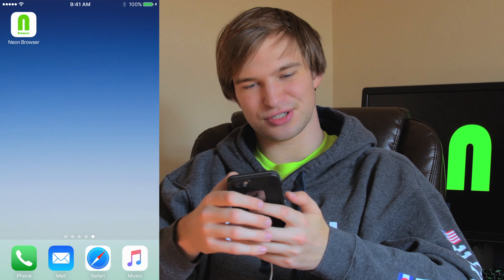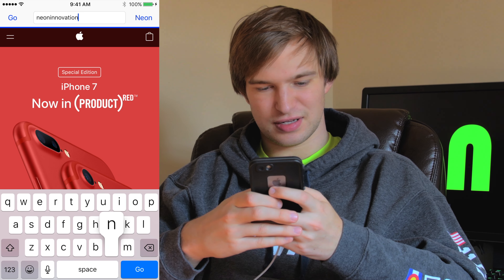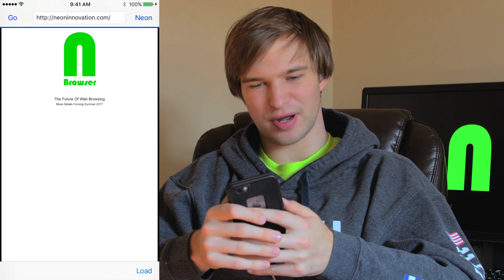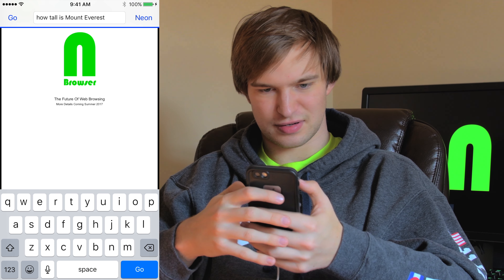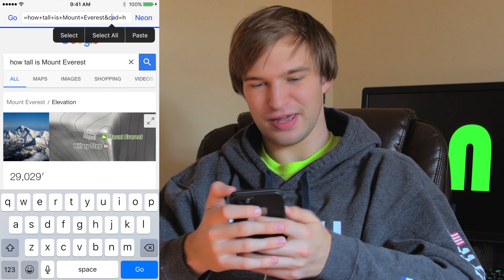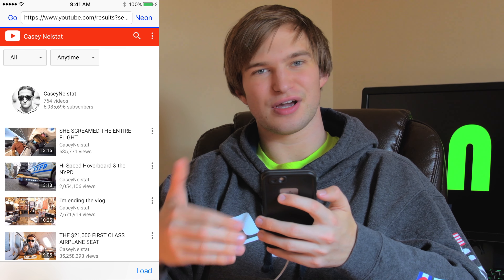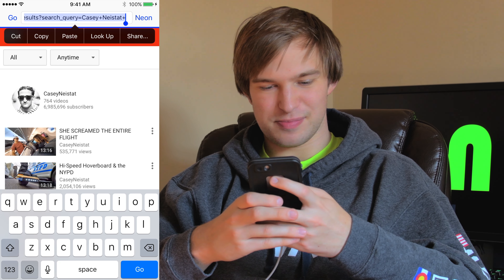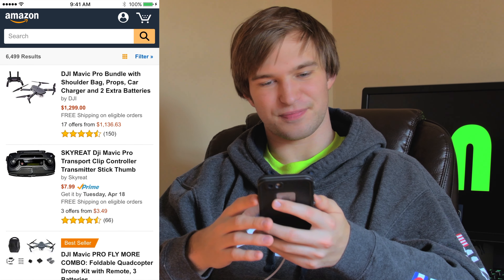The Neon Browser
I've been working on this app idea for several months now and it's finally time for me to share it with the world!

Neon Browser is a new way to experience web content. While traditional browsers are just a viewer for a webpage, Neon Browser will be a canvas for web developers to make new, interactive content that behaves just like a local program.

The video shows off the intelligent search feature of Neon Browser. There will be many more features that I will demo over the coming months and the final product will be AWESOME!